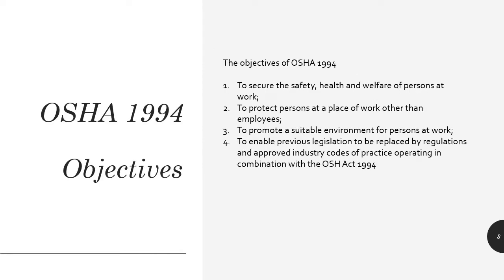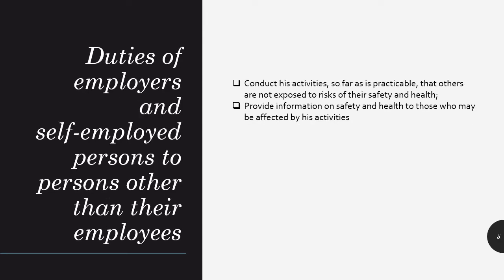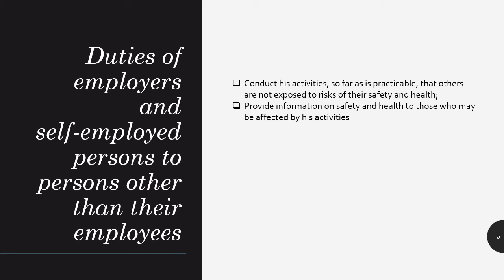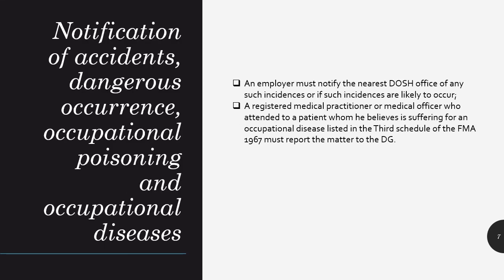TOPIC 2c: LEGAL REQUIREMENTS OSHA 1994